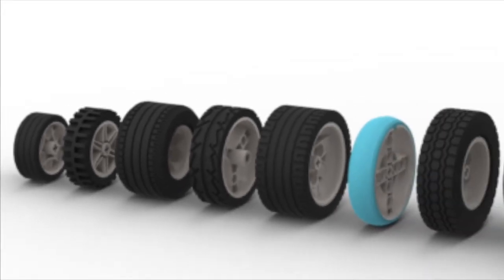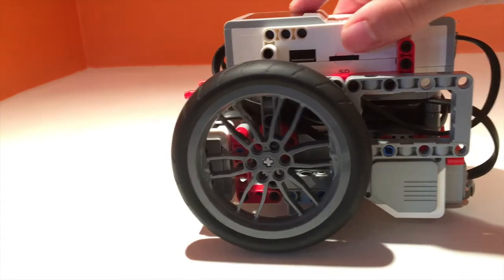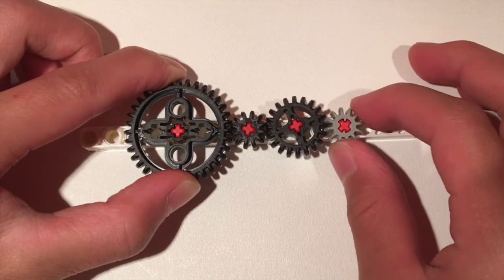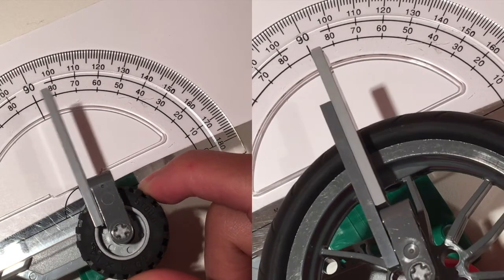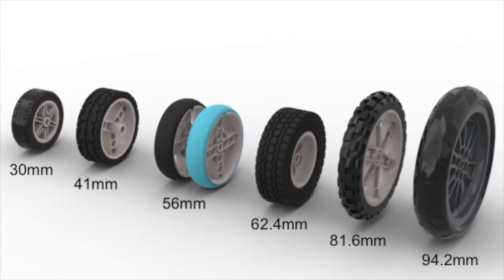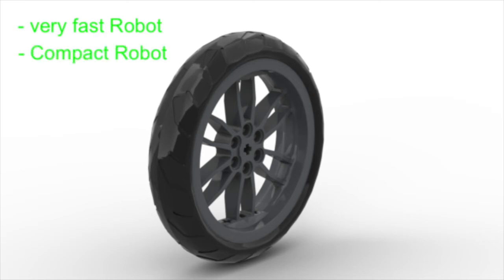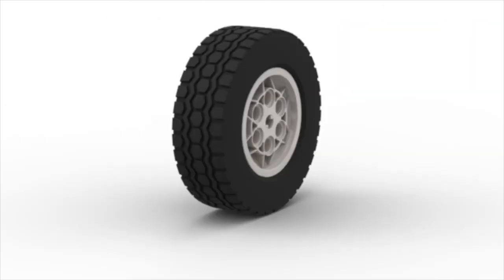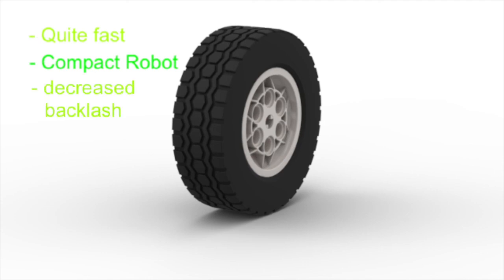Choosing the Best Wheels for FLL Robots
Choosing the correct wheels for your FLL robot is an important part of the FLL design process. Here is some advice we feel are the most important things to consider.

Large Motorcycle wheels Item No: 88517c01
62.4mm wheel Item No: 32020c01